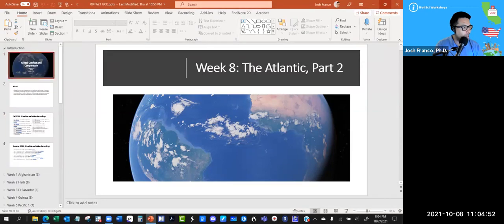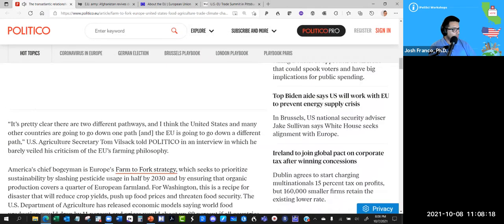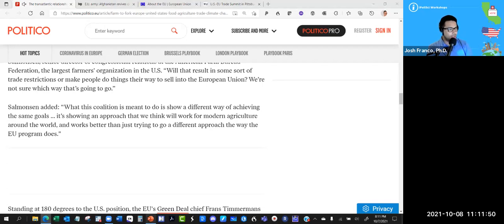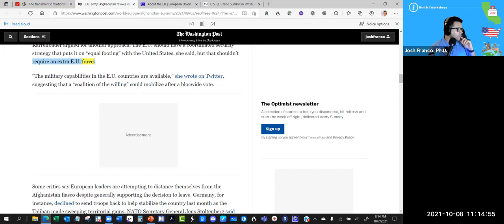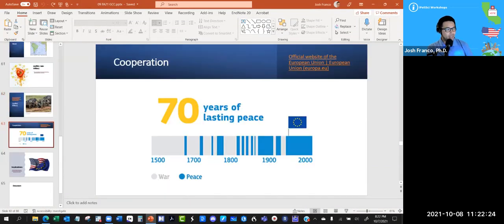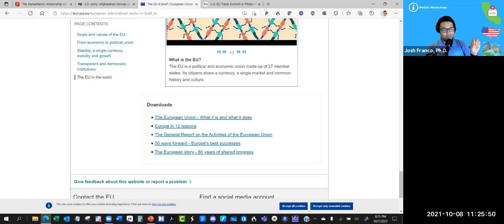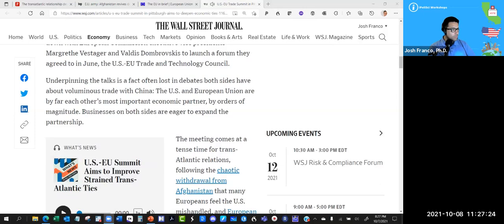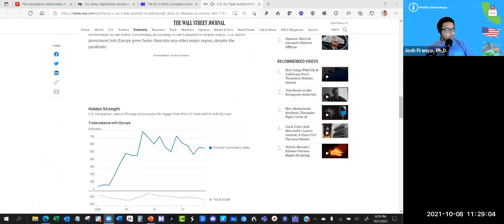FA21 Global Conflict Cooperation Week 08: “The Atlantic, Part 2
FA21: Week 8: “The Atlantic, Part 2
 By the end of this workshop, you will be able to:

Define the Atlantic region.
Describe an example of conflict in the region.
Describe an example of cooperation in the region.